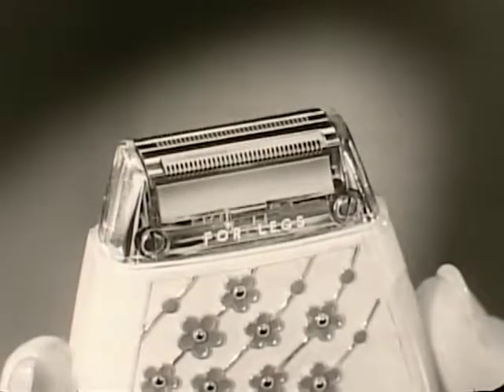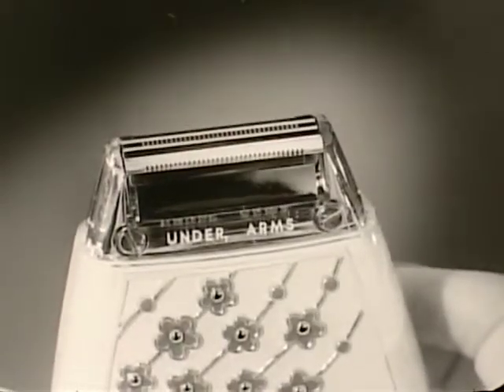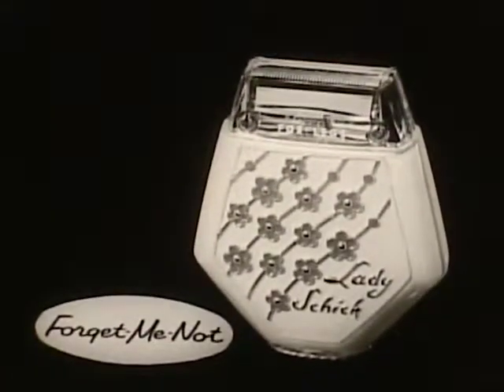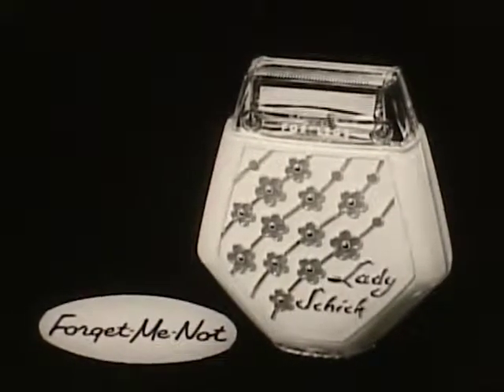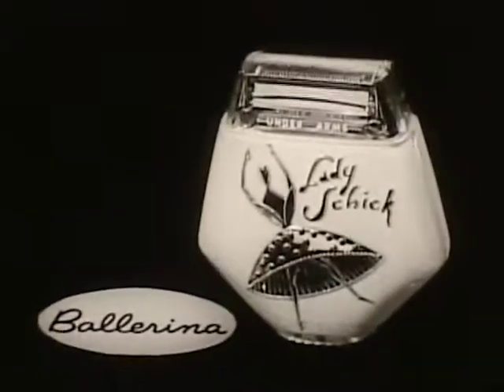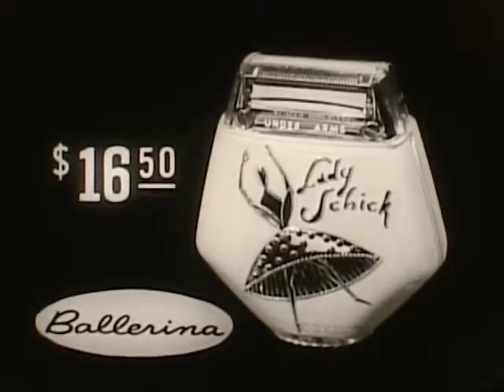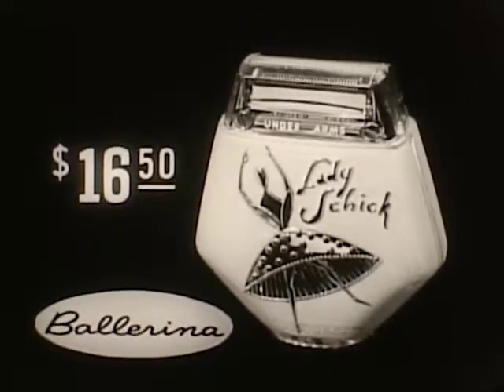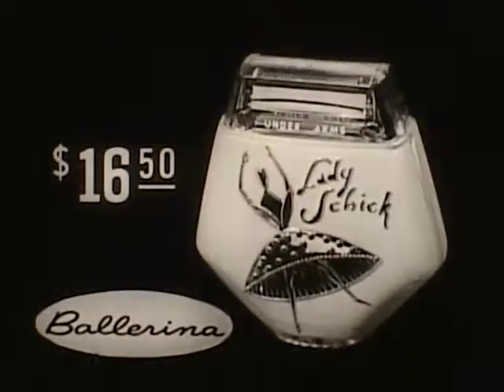1957 Lady Schick Electric Shaver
"In the summer, when so much of you shows, it's kinda fun to be a woman because all eyes are on you."